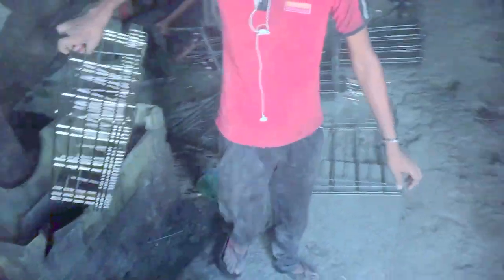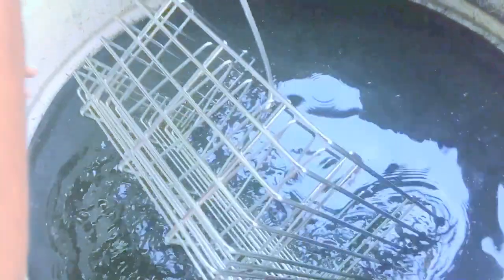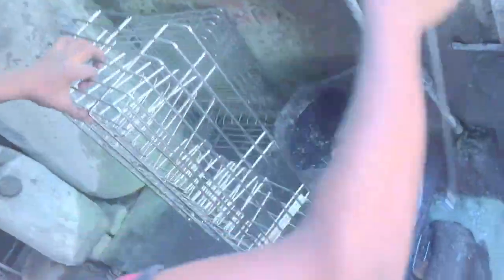How its Made | Steel Basket | Kitchen Trolley Made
This video is uploaded to show how the things made.